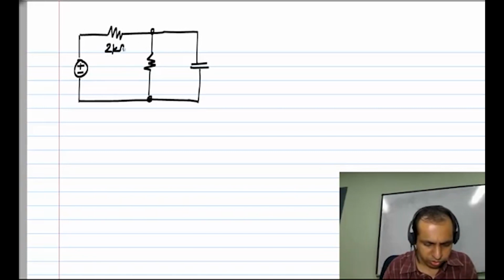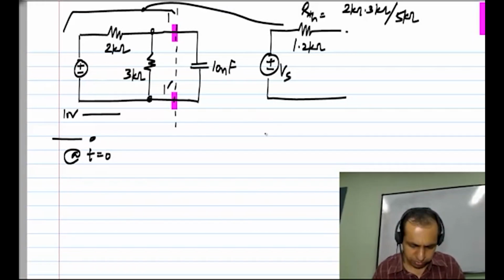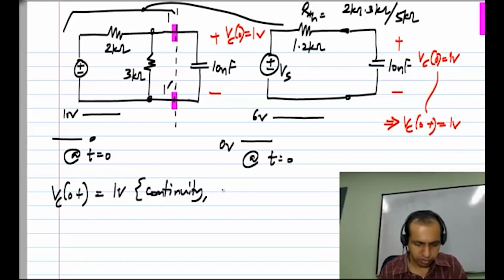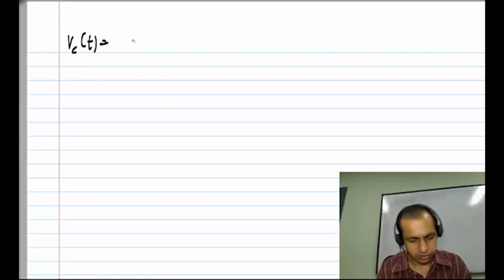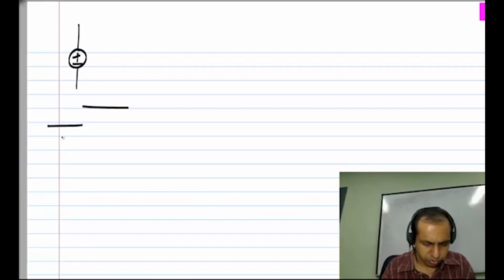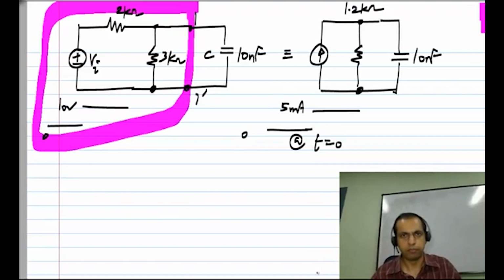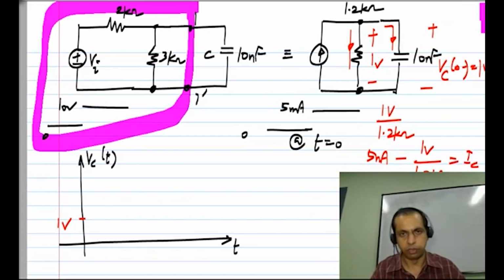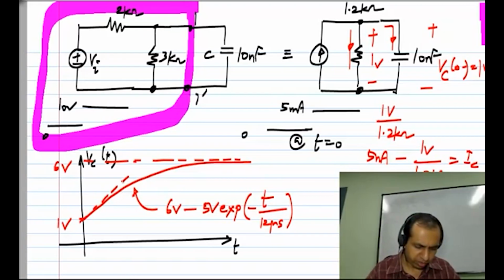FIRST ORDER RC CIRCUIT WITH A CONSTANT INPUT-EXAMPLE